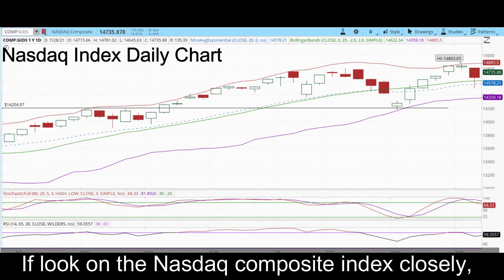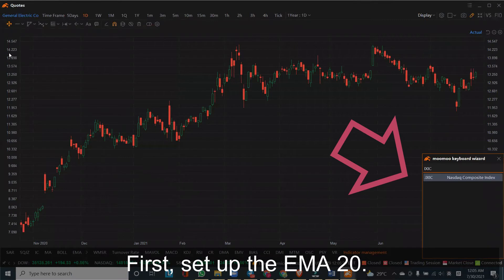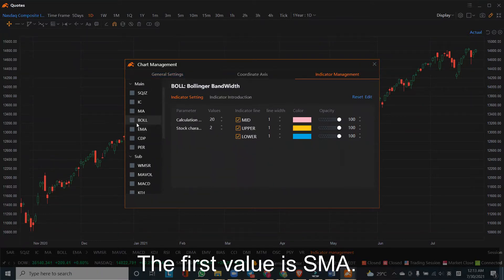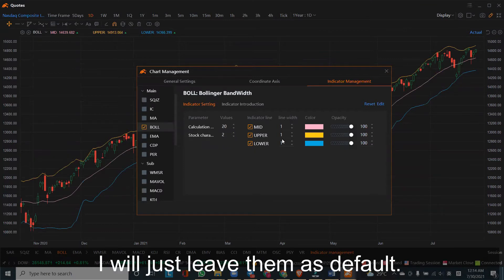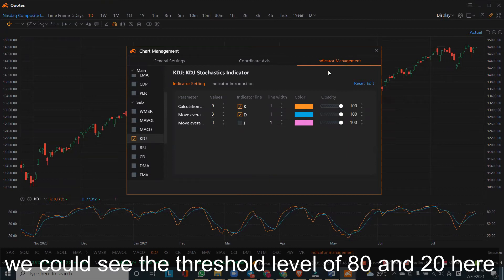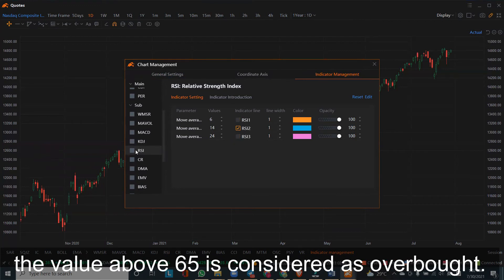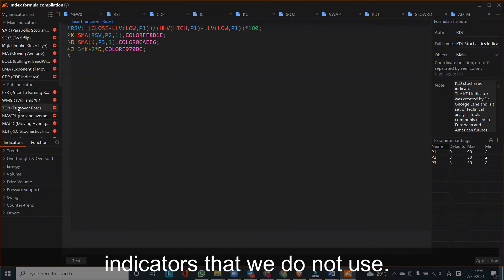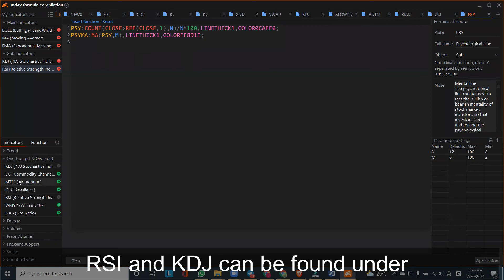Futu Moomoo Tutorial | Set-up your warning signals for market correction- Technical Analysis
This is the video on how to set up the warning signals on Futu MooMoo platform. This is also part of the technical analysis tutorial on the Futu MooMoo platform.

In general, warning signals are a set of indicators,  that can be used in the index analysis or stock analysis in an easy to understand way, even for beginner stock investing, to prepare ourselves before the market correction is coming.

Futu MooMoo Singapore extends its promotion to obtain the Apple share until 30 of June!

How to get the free Apple share:
Term and conditions:

For new friends of moomoo, you can now claim 1 FREE Apple share* as long as you deposit SGD 2,700, no 5 trades needed!

*BONUS* For June sign-up clients, you can still level up as you trade! Be entitled to 1 FREE Nio share* when you unlock Level 1 Trading Badge or complete 5 trades.

This offer is only valid for new customers who are either Singaporeans or Permanent Residents of Singapore or Singapore Residents with Singapore residential addresses, are at least 18 years of age, and have a valid Singapore bank account in their own name.

Link to open a Futu account: Link to open the account

I am a new investor who aim to grow my wealth steadily, and  retire myself from active job to enjoy my time with family. I am not an aggressive player, I just want to have a peace of mind to consistently make profit in both bull and bear markets: Sleep soundly and does not affect my daily activity, both emotionally and physically.

If you have a similar mindset as me, let's hang out!